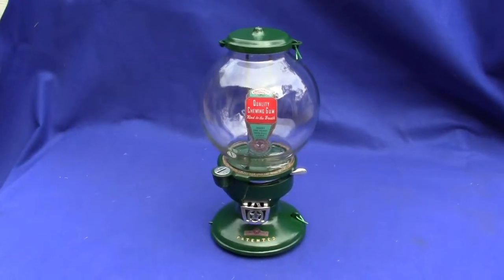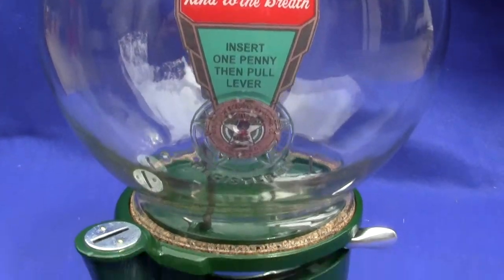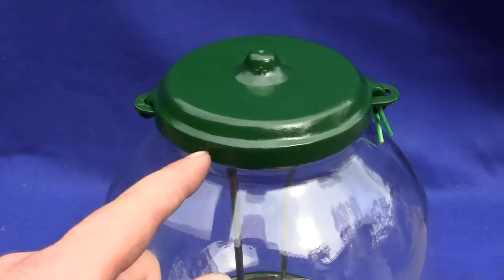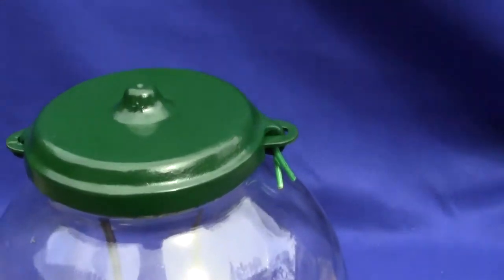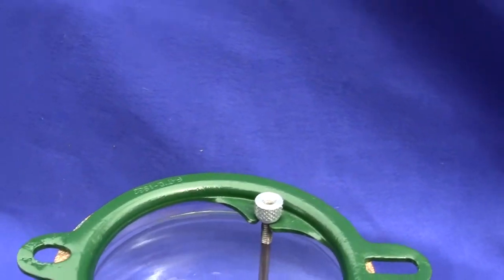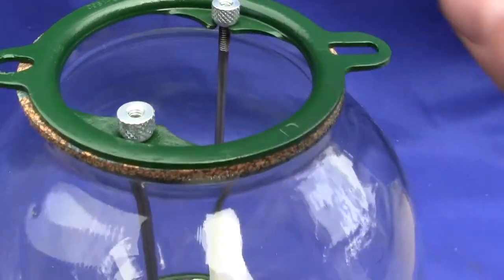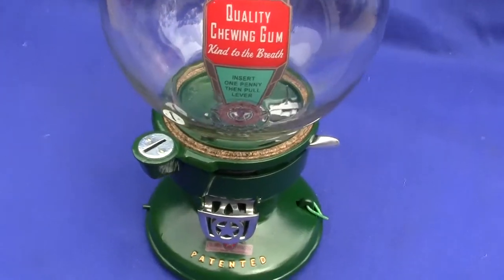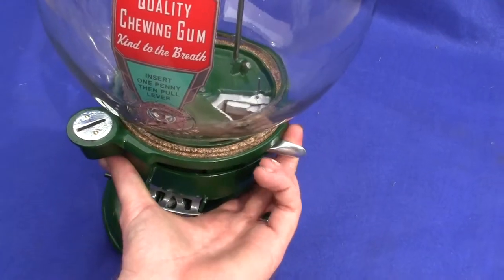Columbus Model A Gum and Candy Vending Machine